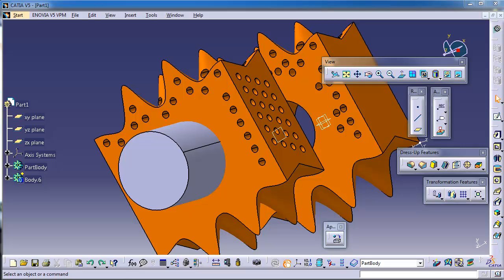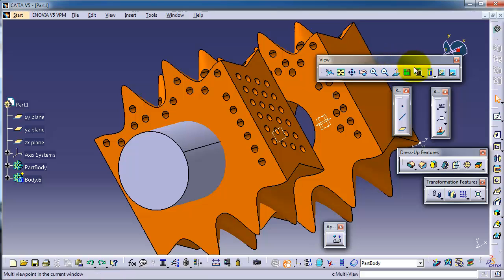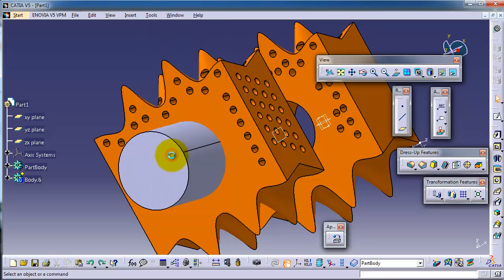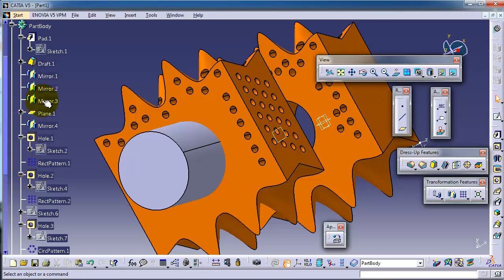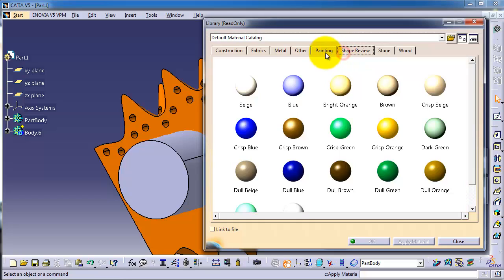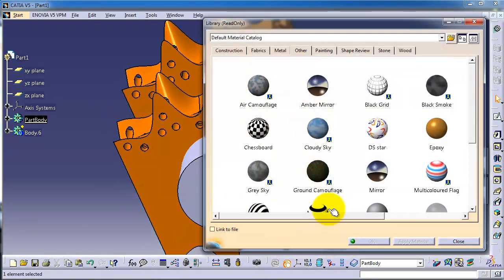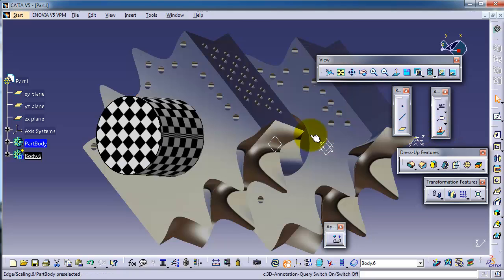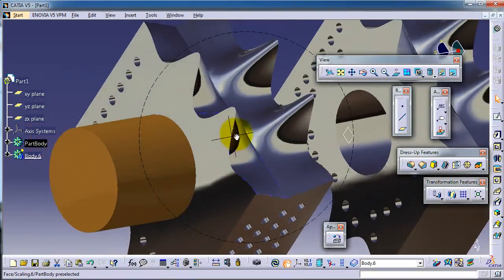71 CATIA Beginner Tutorial: Apply Material ToolBox